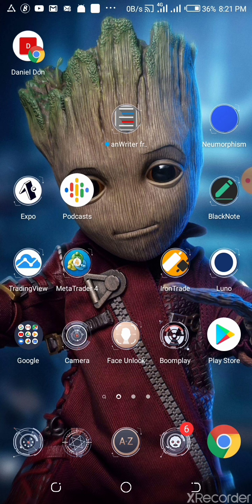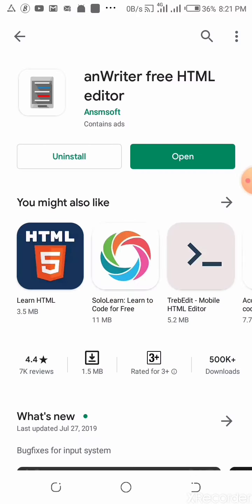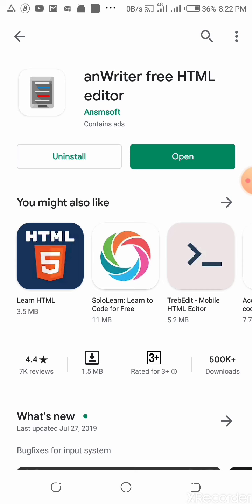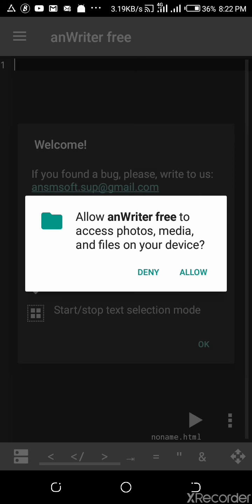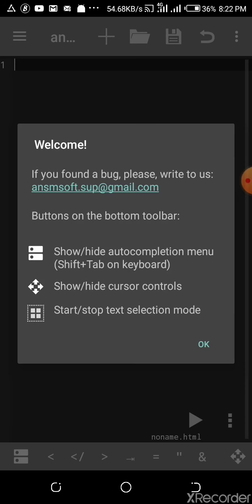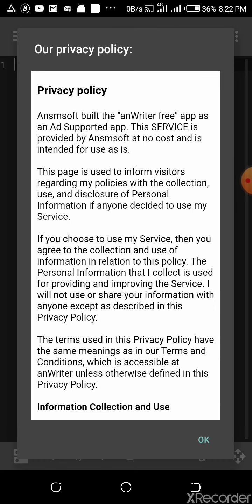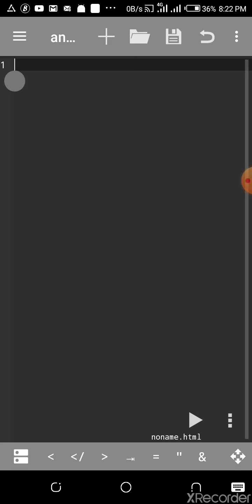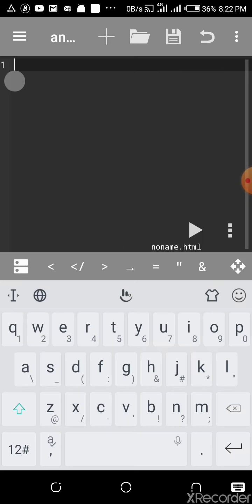Web Development Course using a mobile phone series (Lesson 1)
A course series where I teach web development to an absolute beginner from a mobile phone. This series was recorded in 2019  but still useful till date for anyone who wants to begin web development but has just a mobile phone.